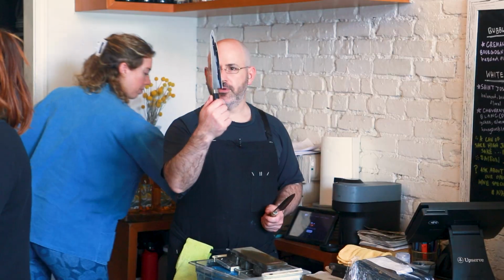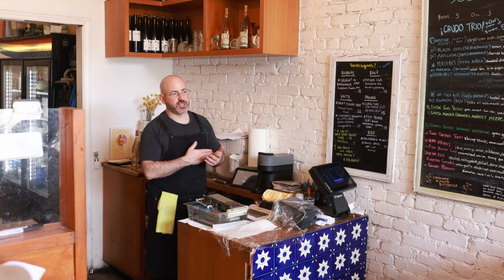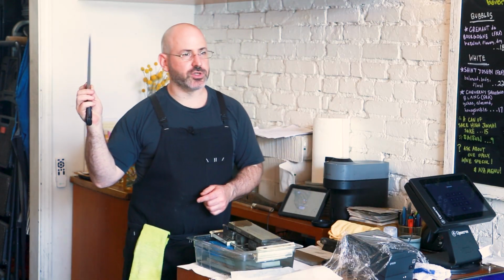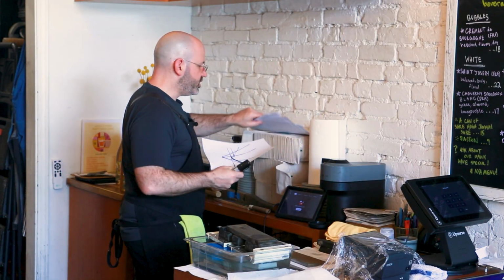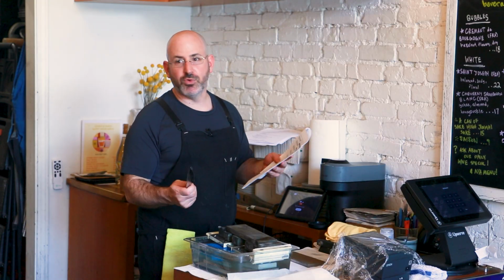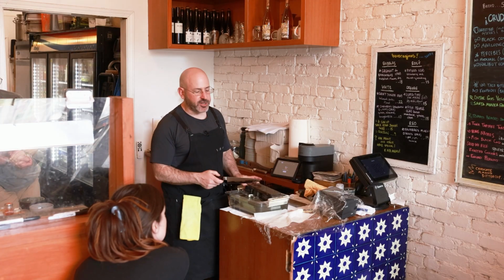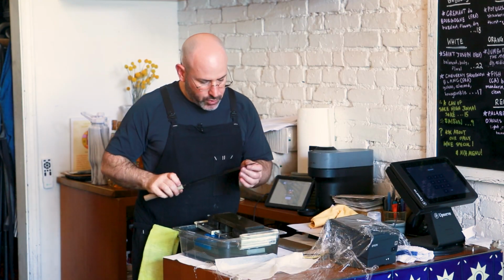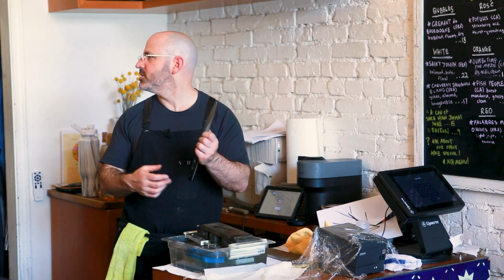Crudo E Nudo Knife Sharpening Class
We headed over to Crudo E Nudo in Santa Monica to teach sharpening.  These guys have an awesome seafood and wine spot on Main St. in Santa Monica.  They have all kinds of fun seafood, including more off-the-beaten-path things like percebes.  After having a small snack, we started our knife-sharpening lesson.  These guys are using both double-bevel and single-bevel knives, so we finally had another chance to upload some more single-bevel-focused content.  We've uploaded all of the images used here to our blog, which you can find here:

(Sorry for the out-of-focus shots... autofocus failed us.)